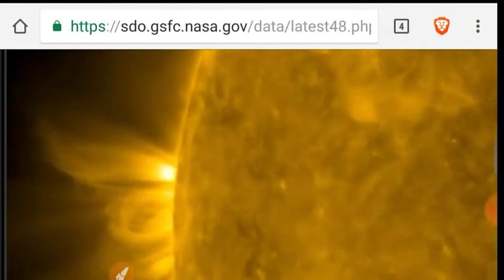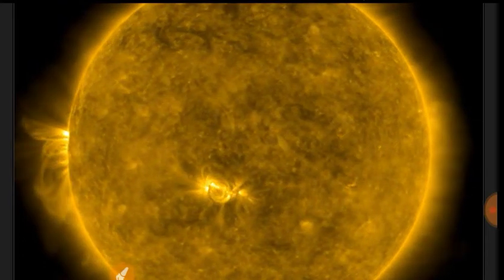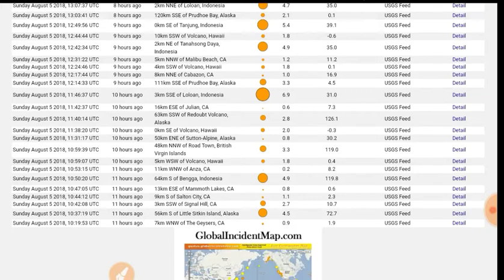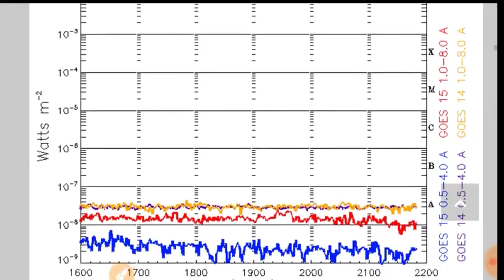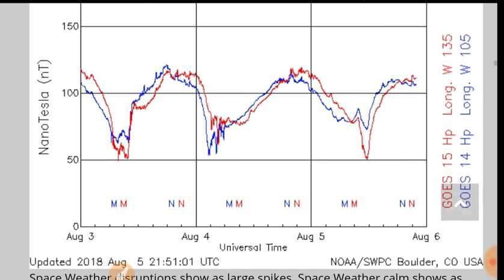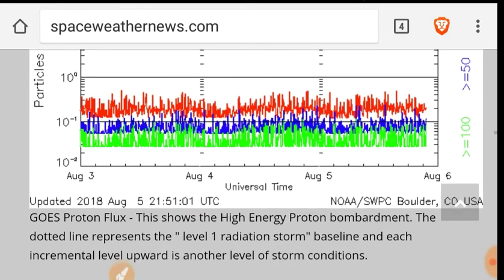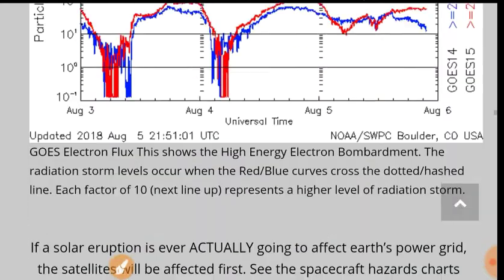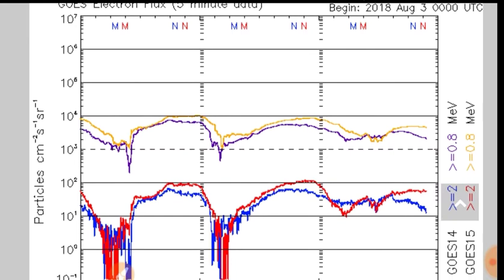TheSun @dutchsinse ... for earthquake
Thanks and we love you Dutchsinse and Ben Davidson.  💙💜💛💚